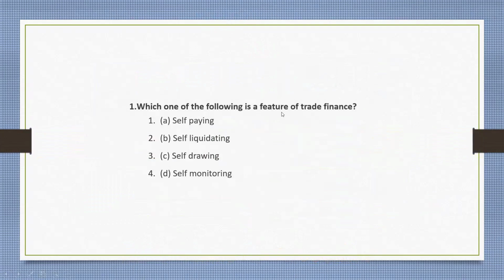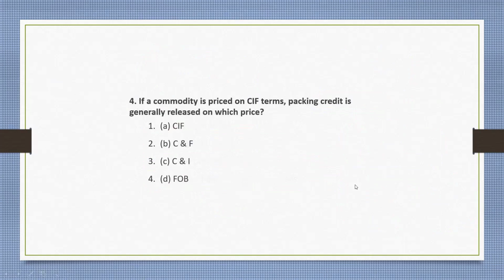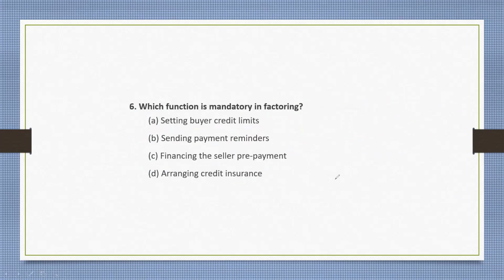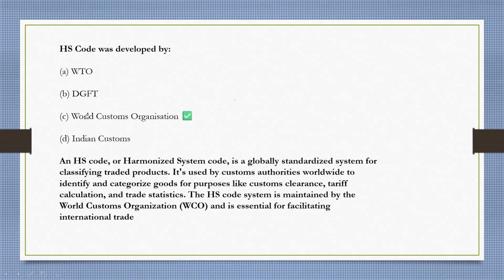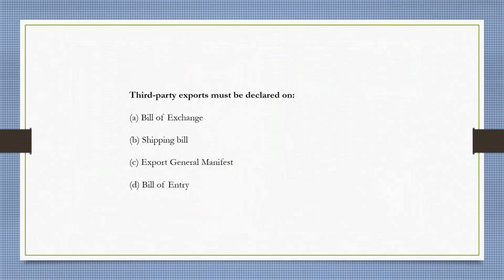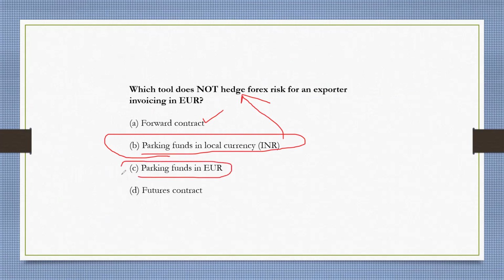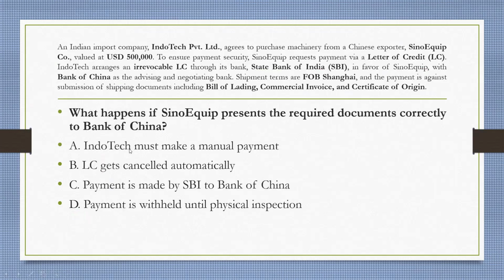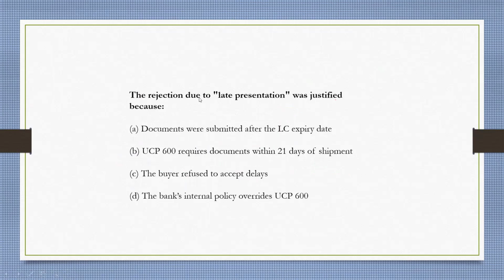MOST EXPECTED QUESTIONS